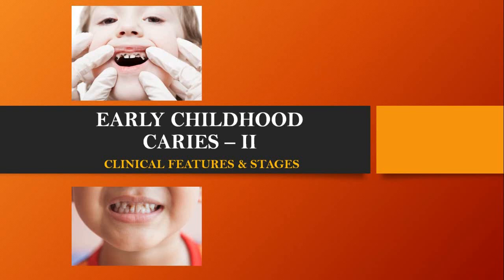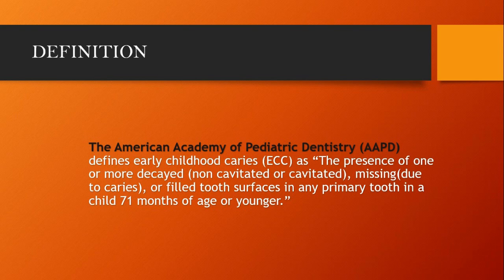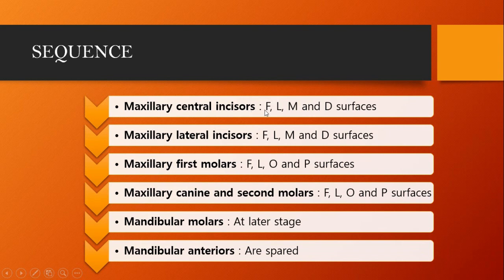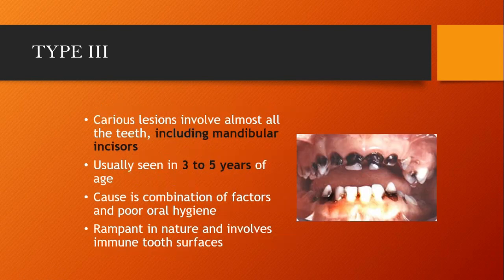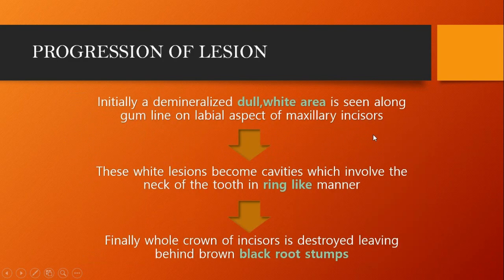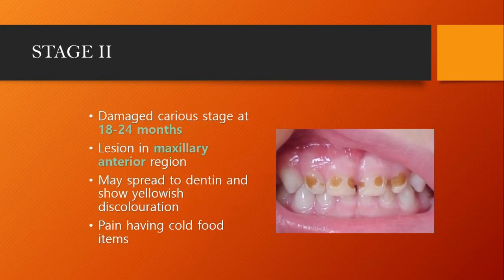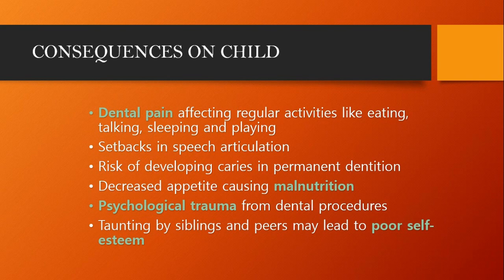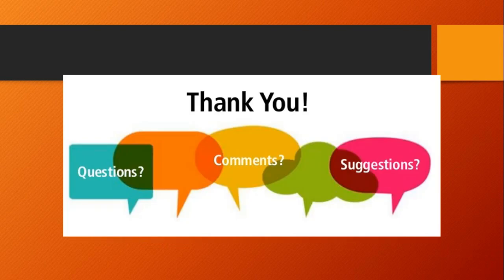Early Childhood Caries (ECC) - Part 2 Classification and Clinical Features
Early childhood caries is a potentially serious health problem that impacts greatly a child's physical, emotional and social development. Know in brief about its symptoms and predisposing factors in this presentation.